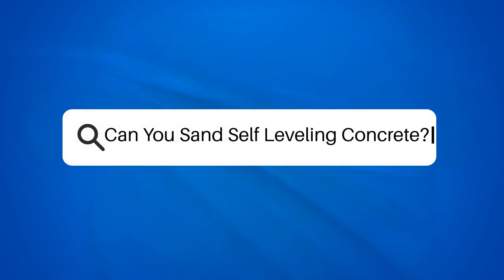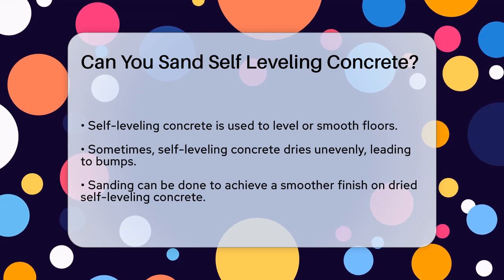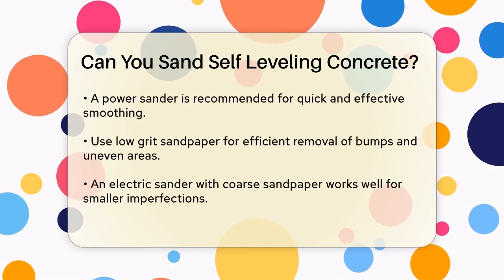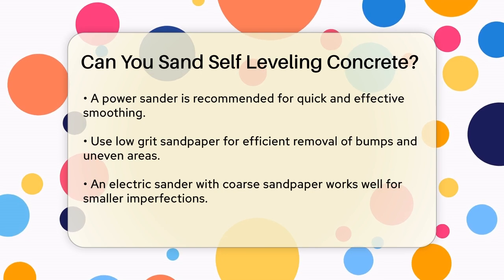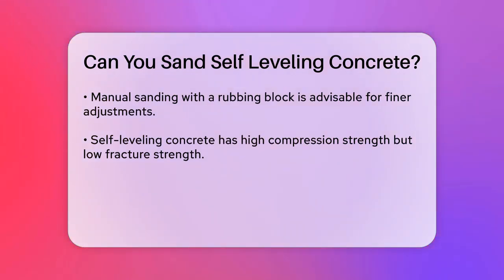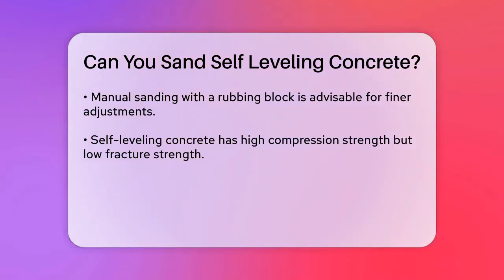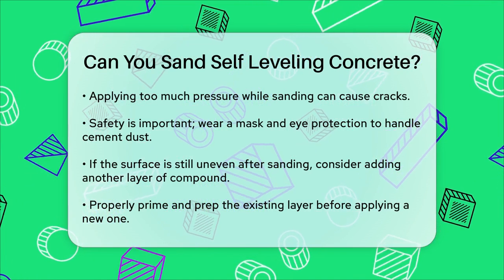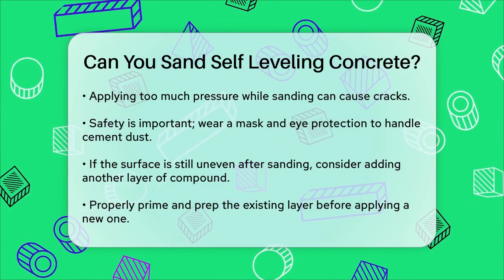Can You Sand Self Leveling Concrete? - Civil Engineering Explained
Can You Sand Self Leveling Concrete? If you’ve ever encountered bumps or unevenness in self-leveling concrete, you might be curious about the best ways to achieve a smoother finish. In this informative video, we will cover everything you need to know about sanding self-leveling concrete. We’ll discuss the right tools to use for the job, including the benefits of power sanders and sandpaper options that can save you time and effort.

We’ll also highlight the importance of being cautious when working with this material, as it has specific properties that require careful handling. Safety is paramount, so we’ll provide essential tips on how to protect yourself from cement dust while sanding.

Additionally, if your self-leveling compound has settled unevenly, we’ll share advice on how to apply a new layer of compound for an improved finish. Whether you’re a DIY enthusiast or a professional in the field, this video will equip you with practical knowledge to tackle any challenges you may face with self-leveling concrete.